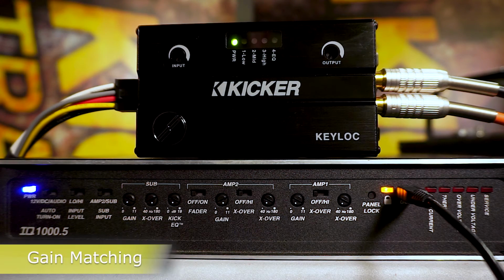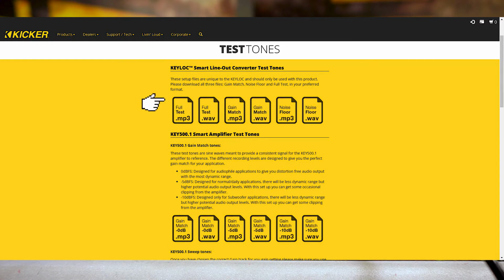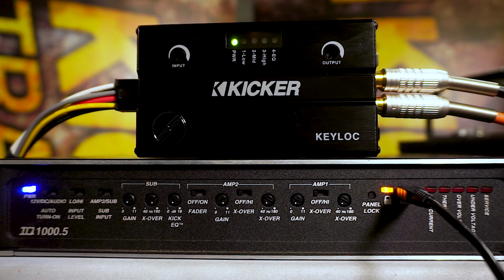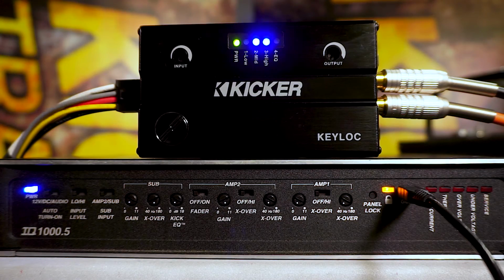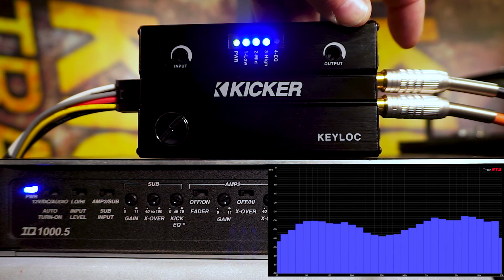KEYLOC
The KickerAudio KEYLOC does a lot more than convert a factory speaker signal! It automatically detects - and corrects - the factory audio output. Learn how easy it is to use right here.